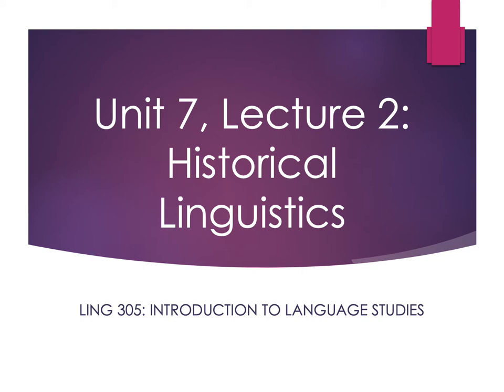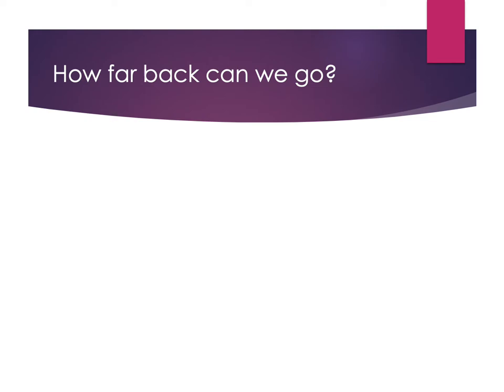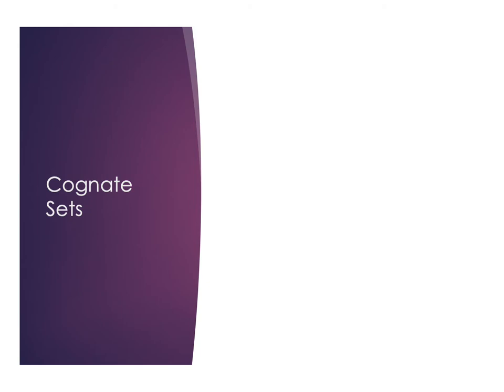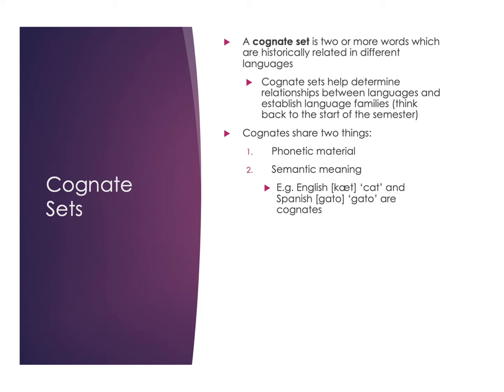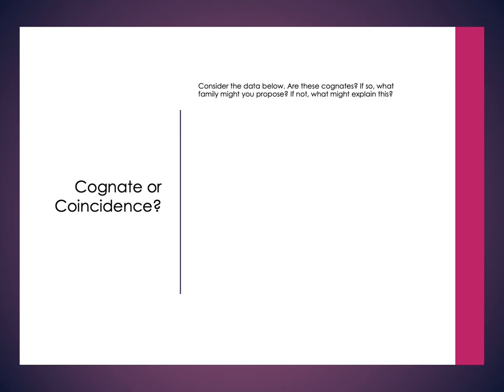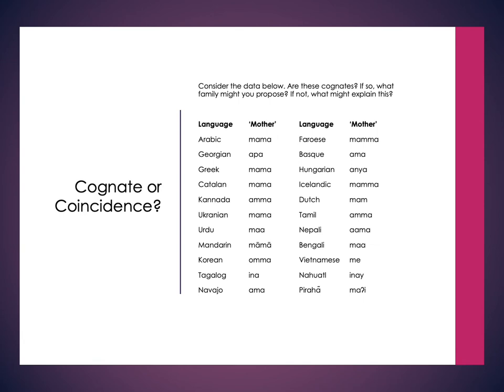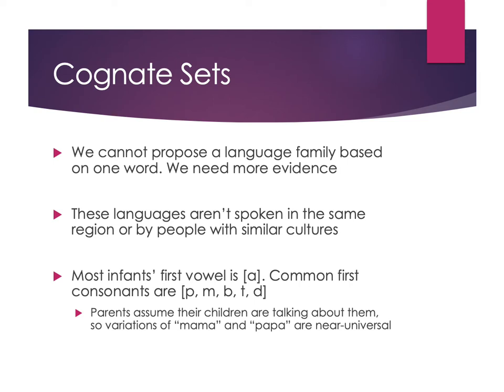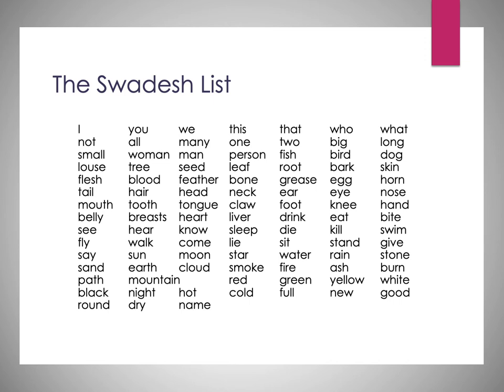LING 305 Lecture 7.2: Historical Linguistics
Unit 7, Lecture 2: Historical Linguistics. Created for Boise State Linguistics 305